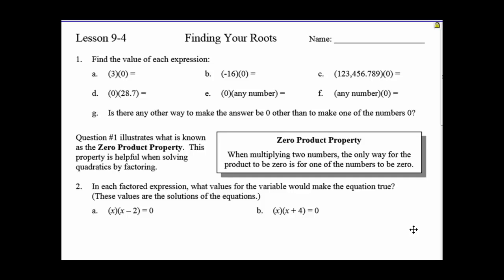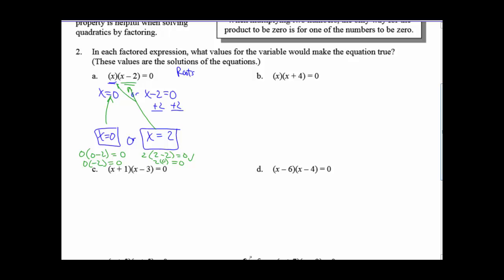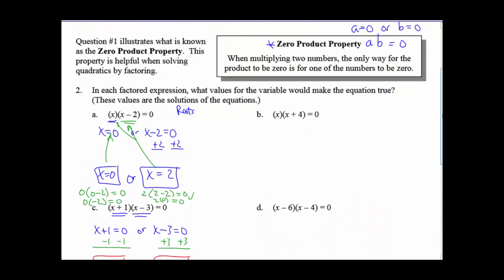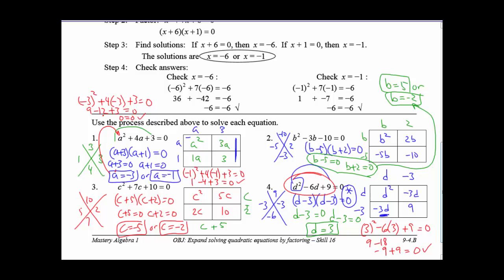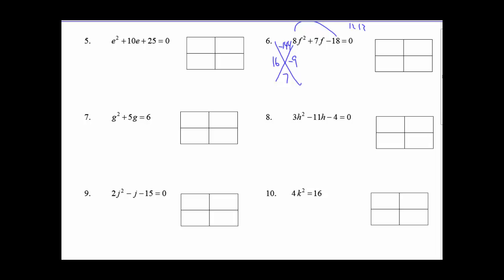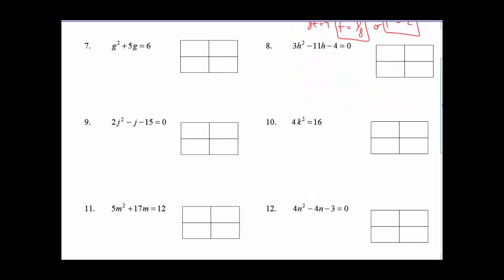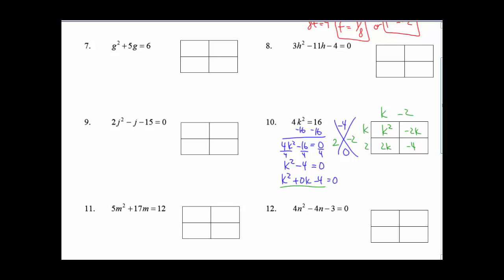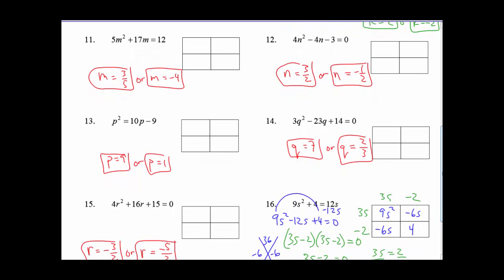Video 9 4